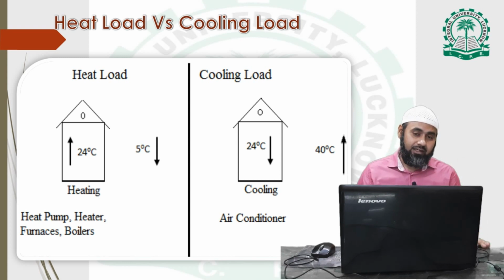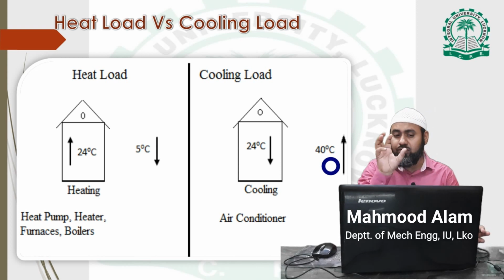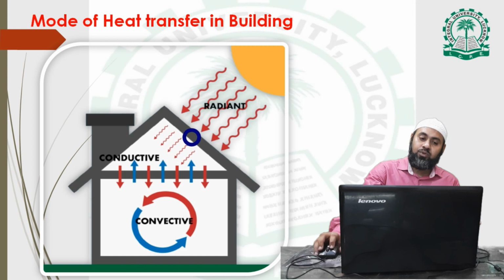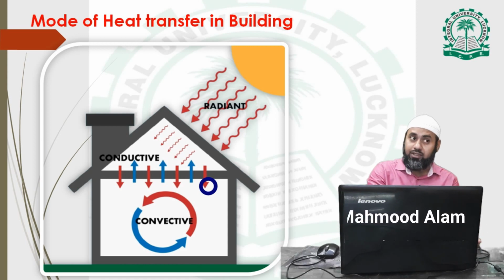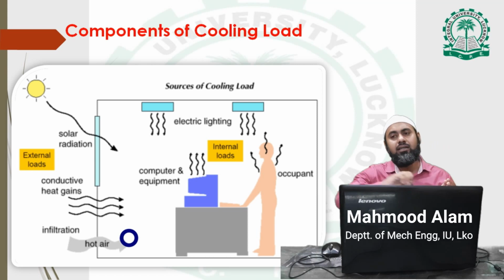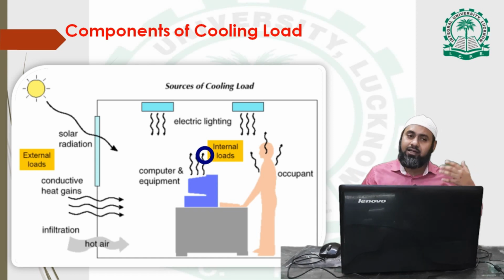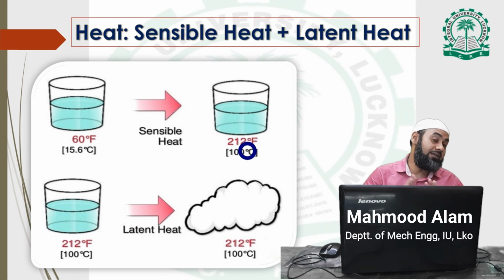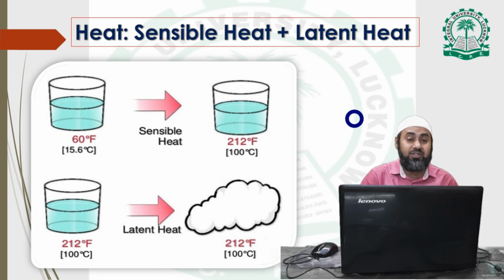Heat Load calculation (Part-1) | Basics of Heat/cooling load components